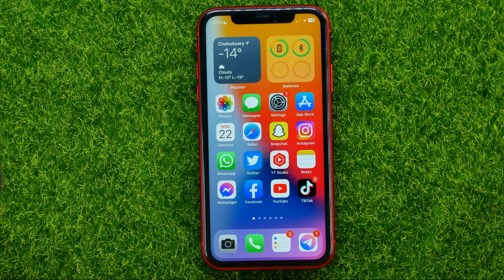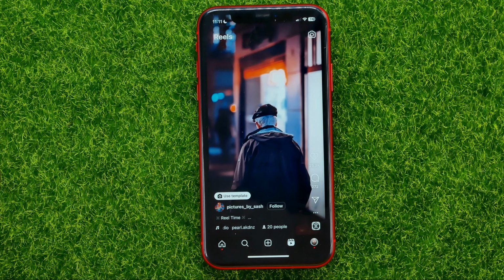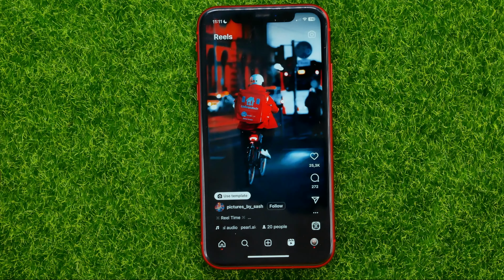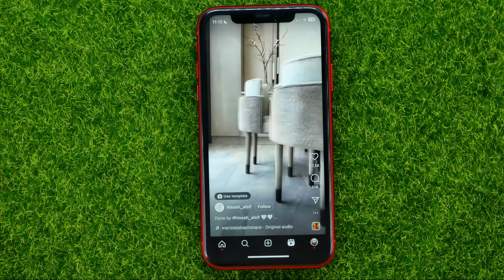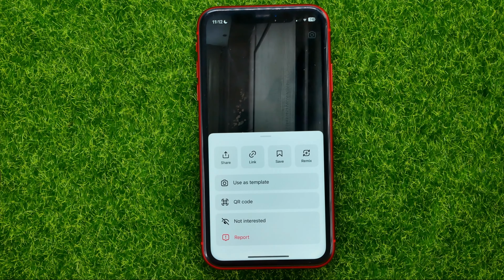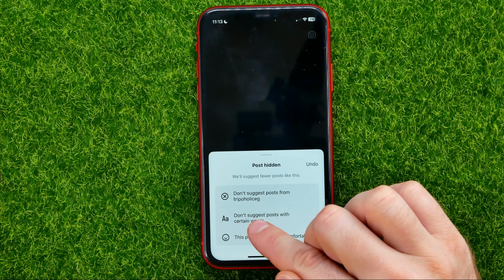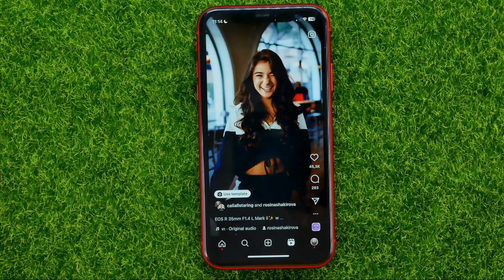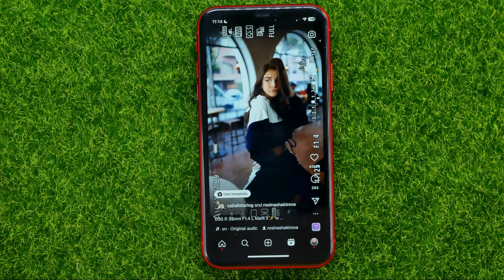How to Change Suggested Reels on Instagram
If you are looking for a video about how to change suggested reels on instagram, here it is!
In this video I will show you how to use instagram reels. Be sure to watch the video to the very end.

00:00 - Intro
00:23 - How to change suggested reels on instagram